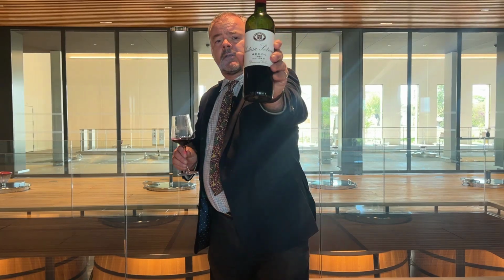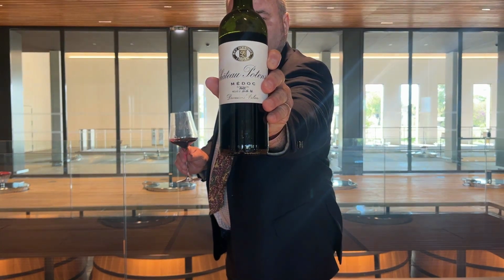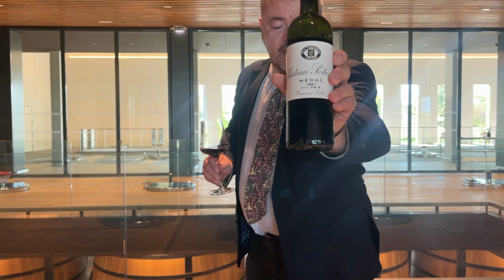Wine Review: Chateau Potensac Medoc 2025 (En Primeur) - Another Great Value Medoc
This video was recorded in the new winery at Saint Julien Super Second Growth Chateau Leoville Las Cases, which is a sister chateau to Chateau Potensac. Both properties are owned by the Delon Family and both wines tend to be made in quite a traditional style.

Chateau Potensac, however, surprised me in 2025 by making a wine whose style was clearly driven bu a plot of ols-vine Merlot planted on Limestone soils. In the dry conditions of the vintage the water holding capacity of these soils enabled the vines to produce fruit with wonderful freshness and amazing perfume. This was a very pretty wine with amazing vivacity.

In terms of a score I rated this wine 91-92/100

Learn more about about this wine, its price, its availability and where to purchase - also read my tasting notes - by following this link to the Wine-Searcher

▶️ CHAPTERS:
0:00 Chateau Chateau Potensac Medoc 2025 wine label
0:17 Potensac is located in the Medoc
0:27 The style of Potensac was a surprise to me in 2025
0:37 Their Merlot vineyards are on limestone soils
0:50 Blend
1:00 Limestone acts as a water reservoir for the vines
1:17 Rain fell at the end of August
1:27 2025 earliest harvest ever at Potensac
1:39 TASTING - Appearance
1:59 Aromas
2:23 Palate
3:16 Is likely to be accessible to drink early in its life
3:26 Ability to age
3:35 Score
3:36 Conclusion
3:53 Link to Wine-Searcher page for this wine
4:07 Thanks, closing remarks and sign-off

▶️Follow this link to watch a video of me tasting Chateau Sociando Mallet Haut Medoc 2025 (En Primeur)